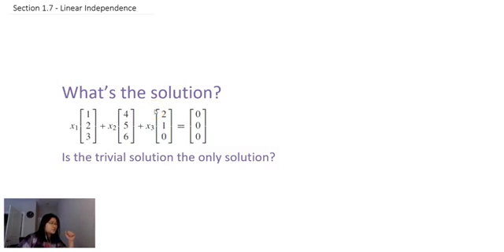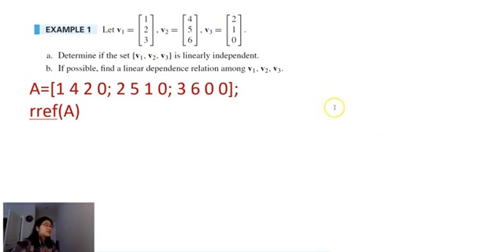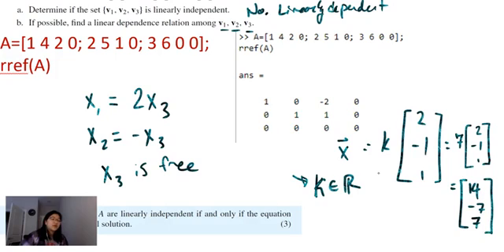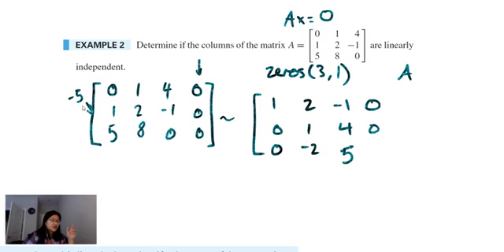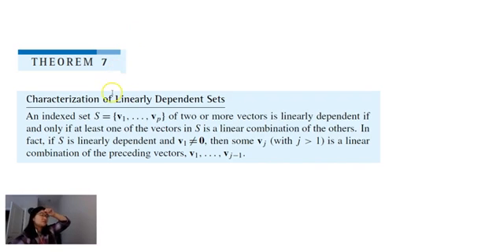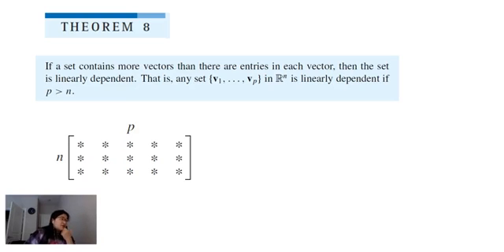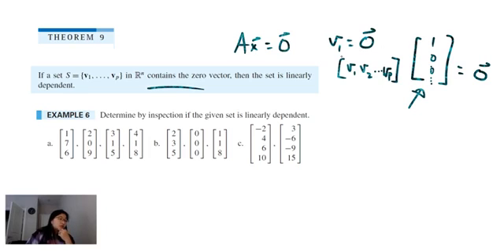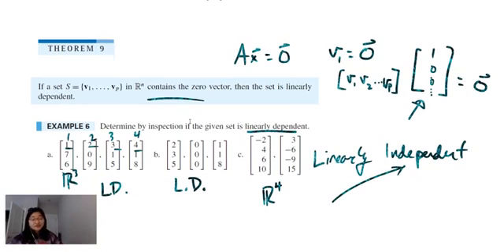Linear Algebra Lay Section 1.7 -- Linear Independence